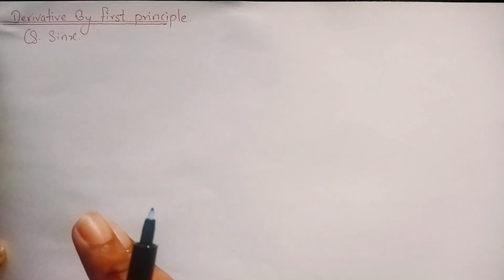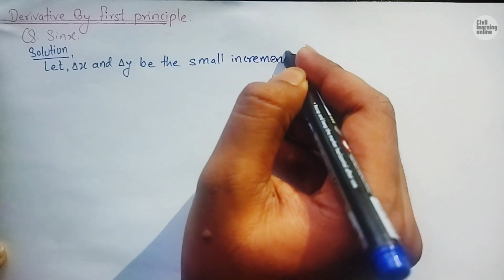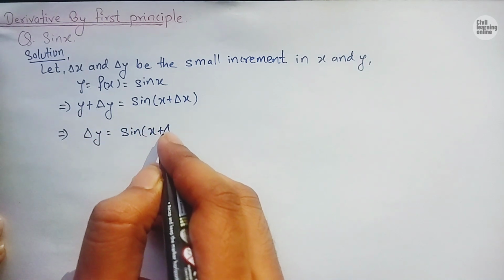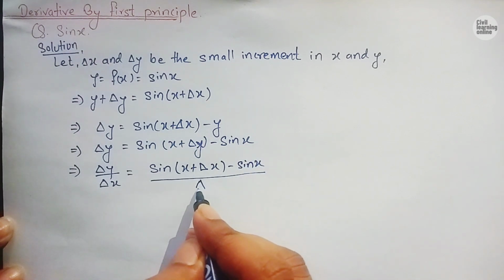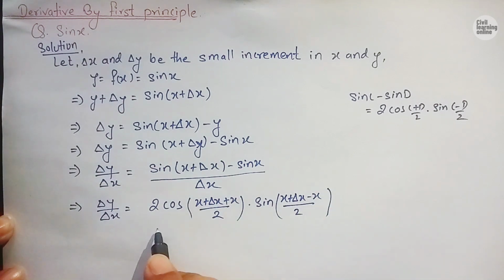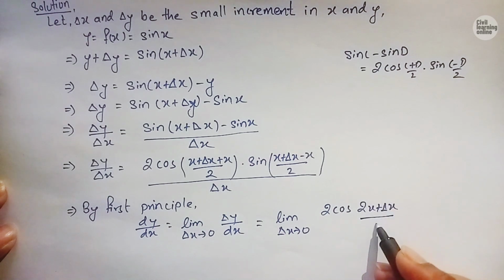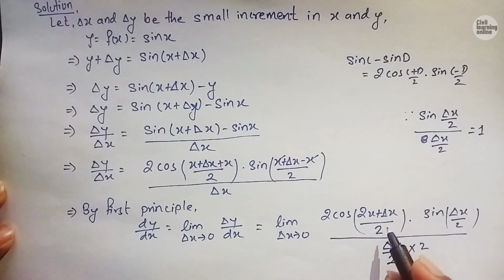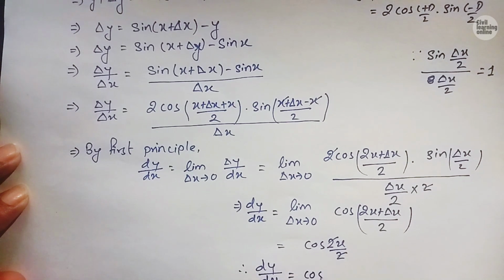Derivative by first principle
In this video, we break down the concept of derivatives using the first principles approach. We’ll start with the basics, working through simple examples to understand the fundamental definition of derivatives and how to apply it step-by-step. Whether you're new to calculus or just need a refresher, this guide will make the first principle of derivatives approachable and easy to follow. Perfect for students in math, engineering, and physics, or anyone curious about calculus fundamentals!
Calculus for Beginners
Derivative Explained
First Principles Calculus
Introduction to Derivatives
Derivative Formula
Mathematics for Engineering
Calculus Tutorial
Derivatives Step by Step